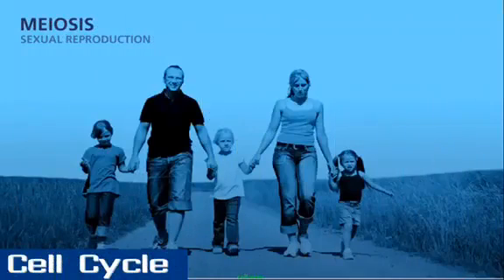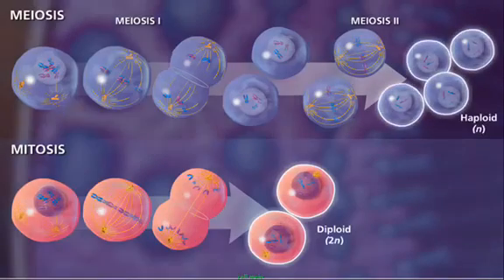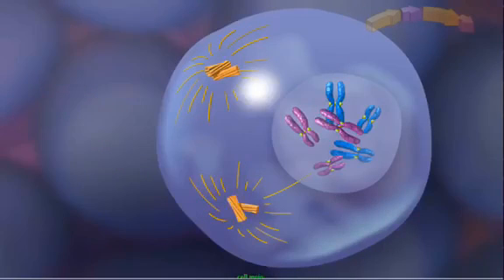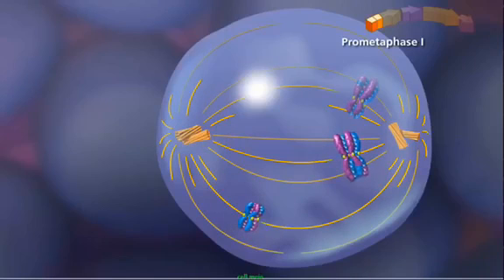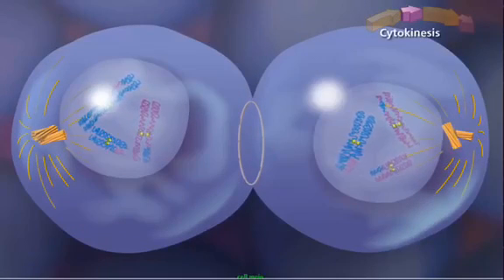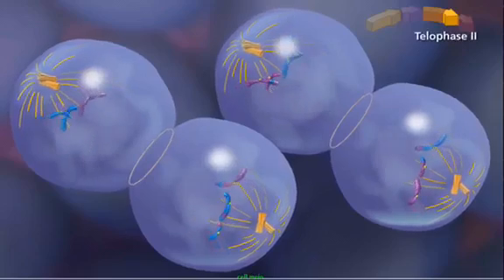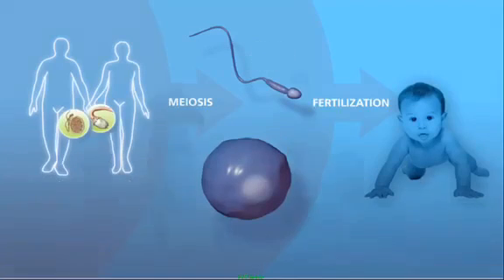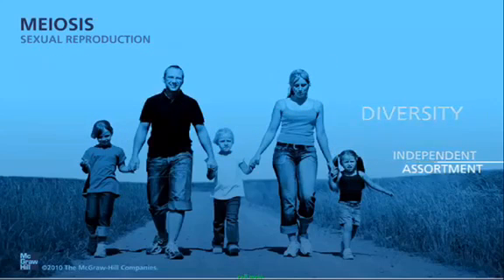meiosis cross over and variability ( Medical 59 )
جروب الدفعة على الفيسبوك

رابط الداتا الخاصة بالدفعة  على google drive